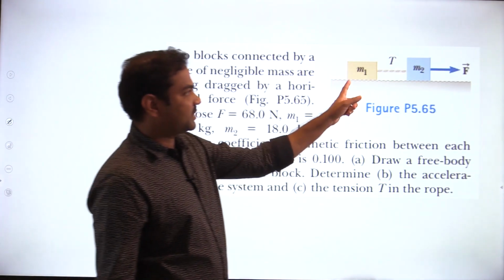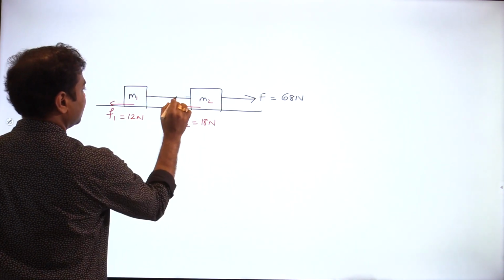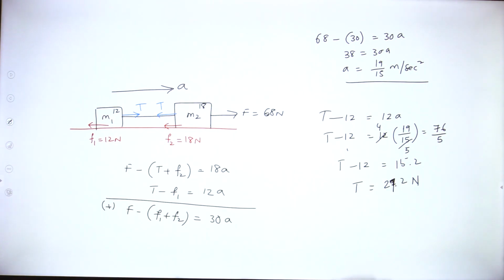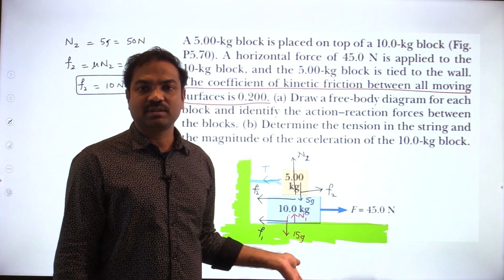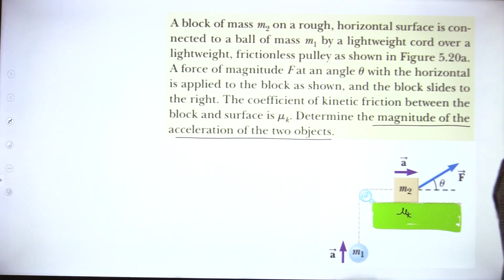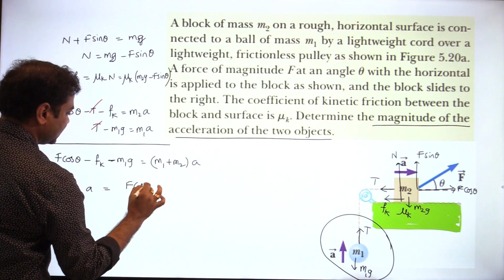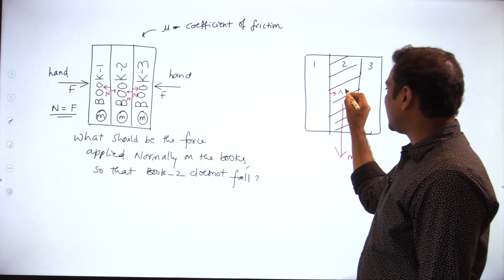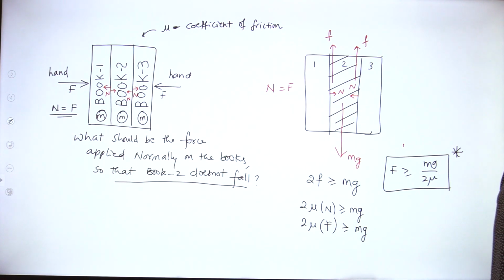FRICTION | PROBLEMS PART - 1 | JEE MEAINS -NEET LEVEL | HIGH LEVEL PROBLEMS| EDUHUNT | ANANTHA RAO